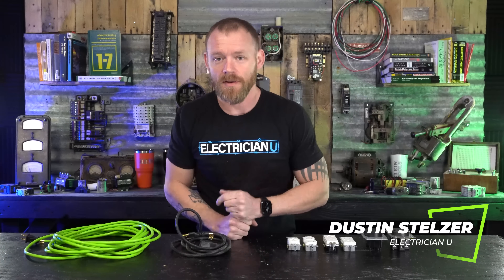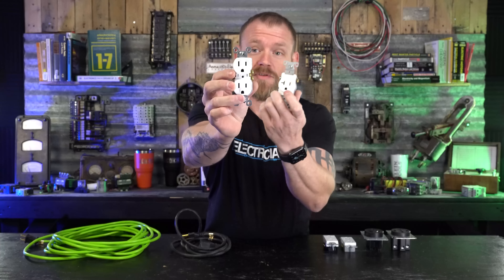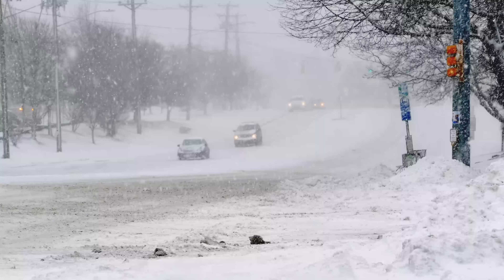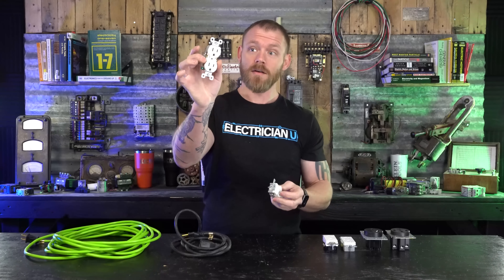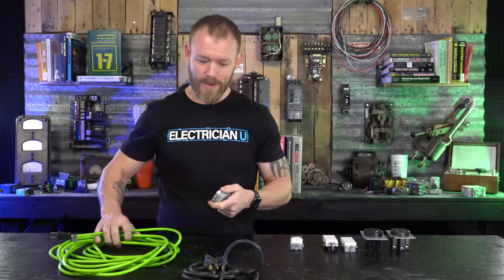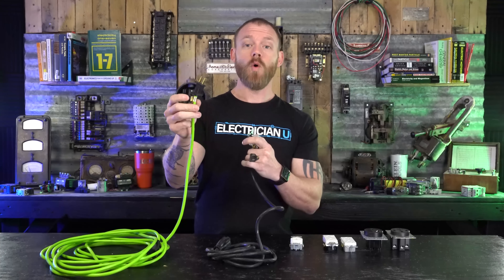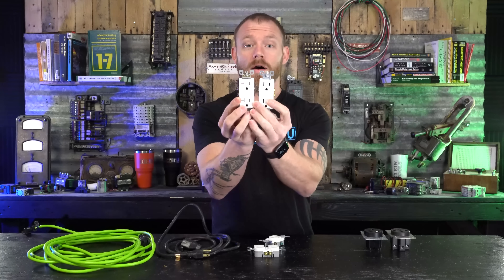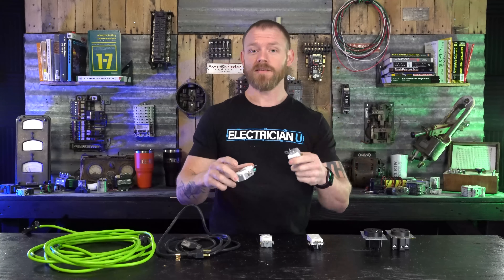Why Do Outlets Have Different Types of Holes?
As electricians, we are called upon to install many different types of receptacles to give our clients something to plug their equipment into. But why do the receptacles look so different from one another. In the latest episode of Electrician U, Dustin dives into this topic to give our followers answers to their questions.

-Audio lessons
-Forum

-State Approved
-Video Based

-2017, 2020, and 2023 NEC versions
-300 Question Online Code Cannon (not license specific, all code)

Let’s start with the standard 120v receptacle. A standard 15a receptacle has 2 vertical slots and a dome-shaped for the ground, while the 20a receptacle looks almost identical but the neutral slot also has a horizontal opening. The reasoning is rather simple. If you had a piece of equipment that draws 15 amps, you can plug it into either a 15a or a 20a receptacle, as the receptacle is rated for it. If you had a piece of equipment that draws 20a, you can only plug it into a device rated for 20a otherwise it could potentially melt, as it draws a higher amperage than the device is good, for and start a fire. Something to consider, especially in the fall/winter months, is to be mindful of plugging in smaller temporary space heaters and overloading your circuitry. If you have a string of 15a devices wired to 20a breakers, its very easy to exceed the receptacles ratings and run the risk of a fire.
Another question is why are some of the slots on a receptacle larger than the others? If you are looking at the face of a standard 15a receptacle, you will immediately see that the left (neutral) slot is a bit larger than the right (hot). This is done so that you only plug the cord in, as intended, and provide whatever you are plugging in the proper polarity to each pole. In other words, it is meant for you to plug your equipment neutral into the neutral slot and the hot into the hot slot. By the neutral slot being bigger, it simply will not fit into the smaller hot slot. If the equipment is not affected by polarity or has a ground prong (so it can only be plugged in one way) the blades will be the same.
A single (or simplex receptacle) has only 1 spot to plug something into it. This would be for something that draws close to the circuit’s ampacity or maybe something that you don’t want to share circuitry with. A duplex receptacle, however, is the standard receptacle we see and use for most applications. This device has 2 places to plug into on the same yoke. If you were to place 2 duplex receptacles in the same box, you would consider that a quad, and would have 4 places to plug something into.
Device shape is also something to consider when installing receptacles. Standard or Decora? Standard receptacles are the normal ones we are used to seeing where the face of the receptacle takes on a rounder appearance, while the Decora type receptacles are a single looking device with a pronounced square shape. Decora type devices not only look a bit nicer, but they also carry the added benefit of having the same type of plate for ALL the Decora switches, receptacles, GFCI’s, Etc.
The last part for Dustin to dive into is the 250v type receptacles. These would be the larger receptacles you would find in your home for the dryer or range. They look considerably larger as they are rated to carry more amperage and voltage than our standard receptacles, but they are constructed similar, in that they have different slots that do not allow you to plug something into a device that it isn’t rated for.